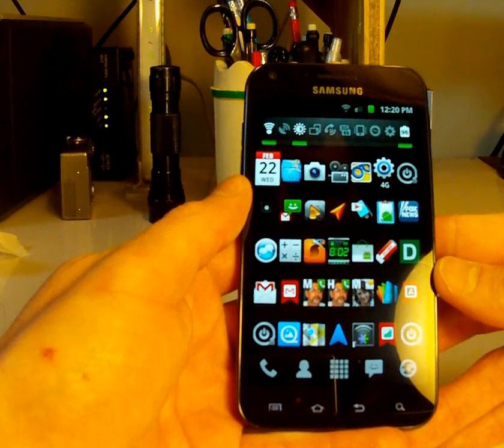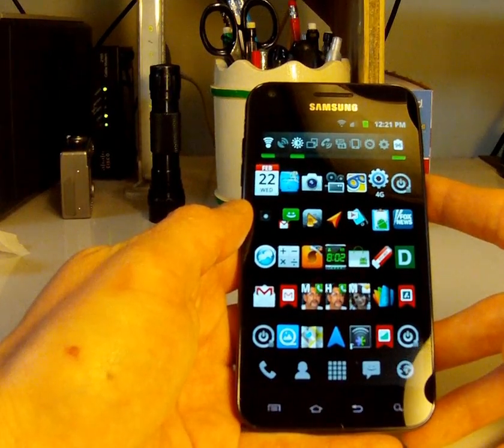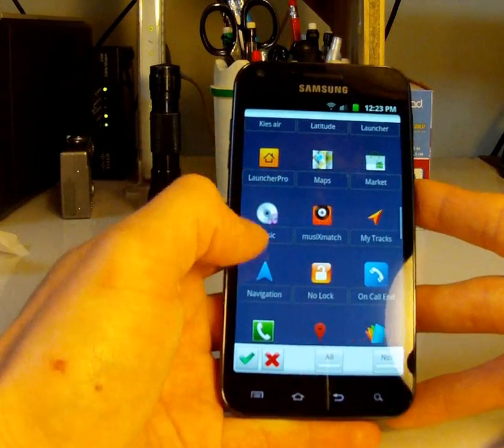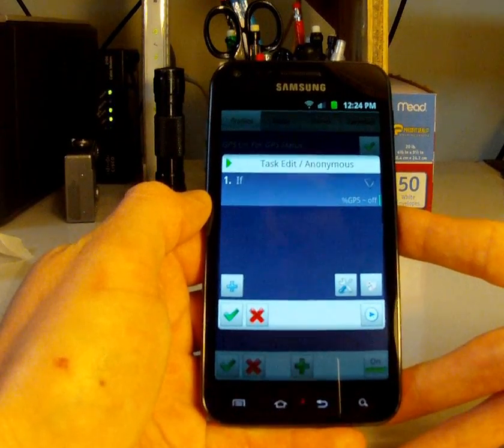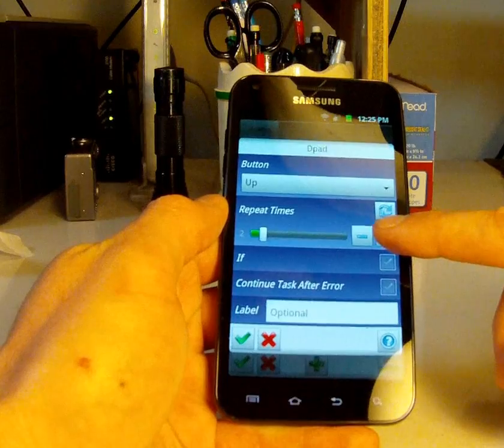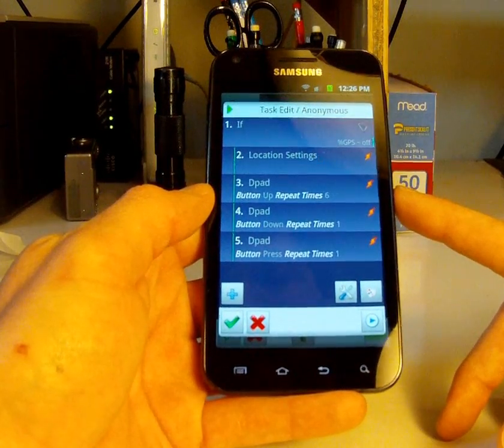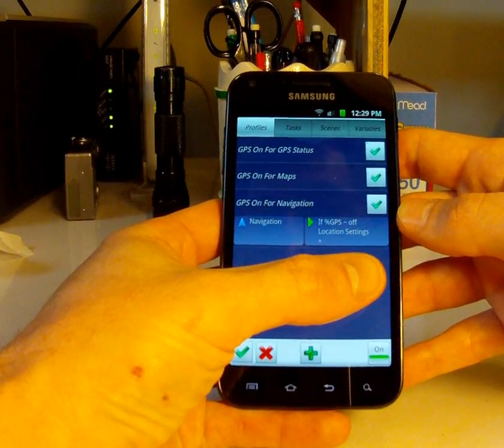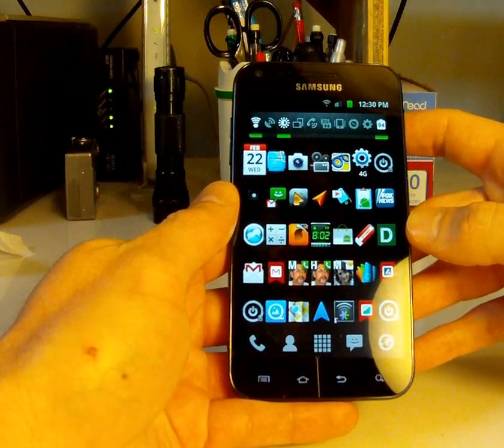Tasker One Click GPS Toggle Widget Tutorial Android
This tutorial explains how to make a one click GPS solution for Android 2.3.x, which by default, disables apps from automatically turning GPS on or off. Annoyed by having to press three or four different times just to turn GPS on? Not anymore. Tasker fixes that (with some work) and makes it legitimately one-click.

If you'd like to import the script directly into your Tasker, download this: